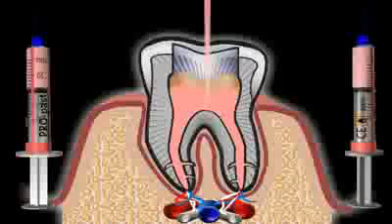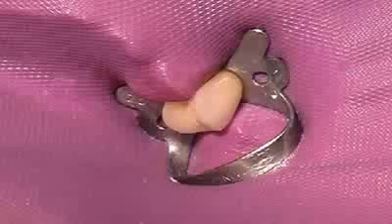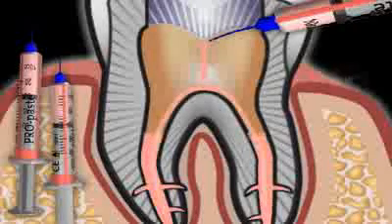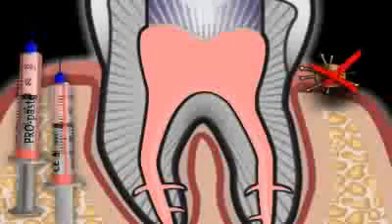Root Canal Treatment